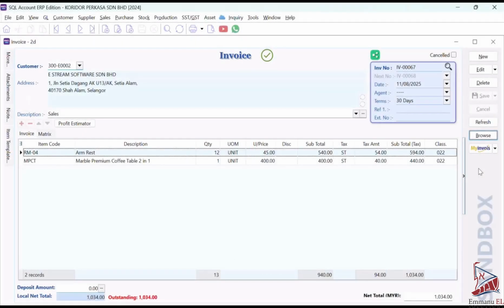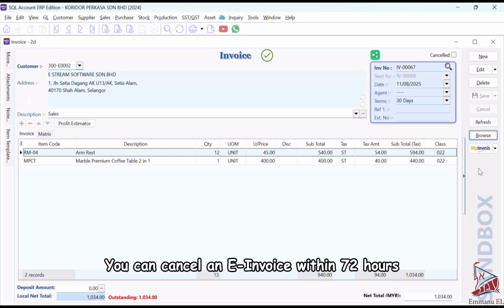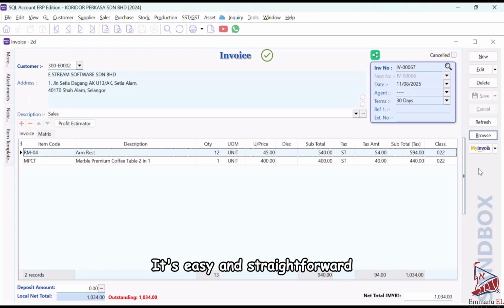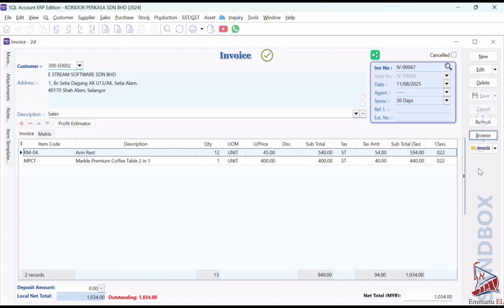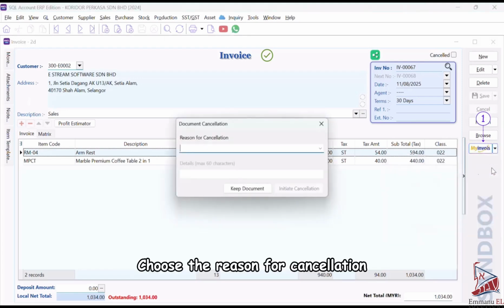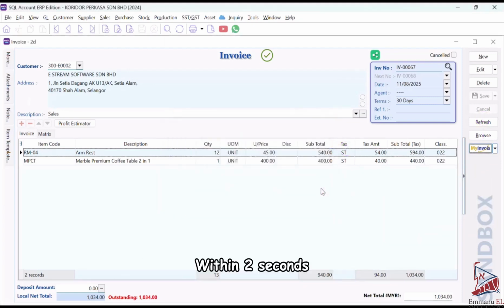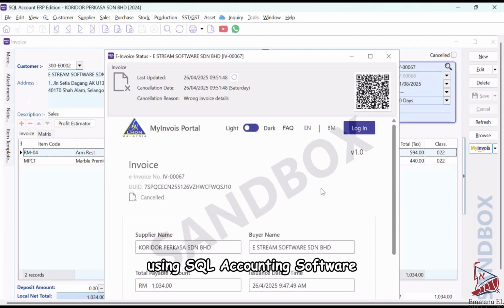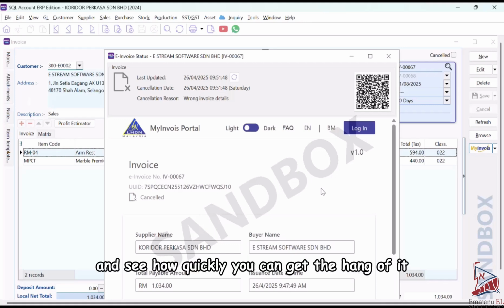SQL e-Invoice - How to Cancel Validated e-Invoice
How to Cancel Validated Sales e-Invoice

Made a mistake in your submitted sales e-Invoice? Don’t worry — SQL e-Invoice allows you to **cancel a validated e-Invoice** after submission, but only within the **72-hour window**.

In this tutorial, you’ll learn:
- 🧾 Step-by-step process to cancel a validated sales e-Invoice in SQL
- ⏱️ Important timing rules — cancellation is only allowed within 72 hours of submission
- ⚠️ Key compliance reminders to avoid errors and penalties
- ✅ How SQL ensures smooth integration with MyTax for accurate reporting

- Correct mistakes quickly without disrupting your records
- Stay compliant with Malaysia’s LHDN e-Invoicing requirements
- Reduce admin workload with SQL’s built-in cancellation feature

👉 **Watch till the end** for tips on verifying that your cancellation has been successfully processed in SQL and MyTax.